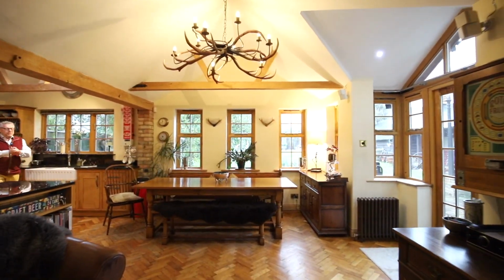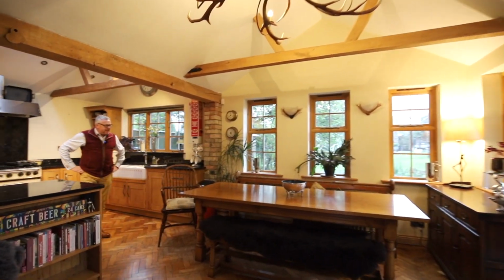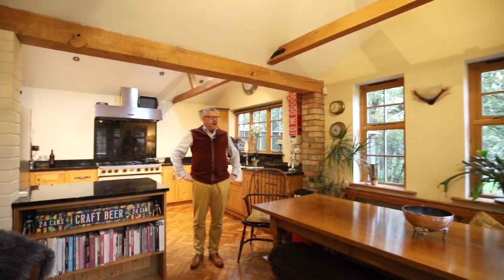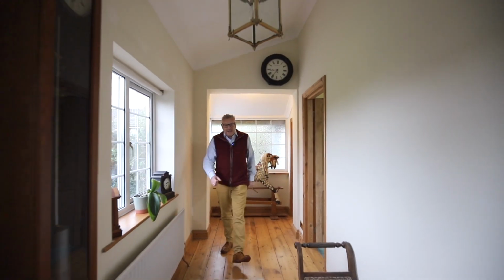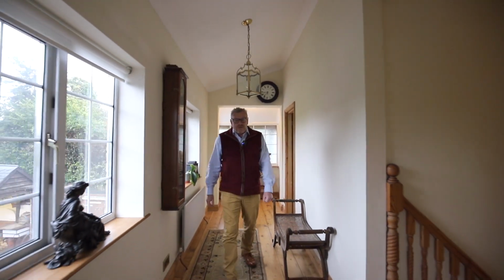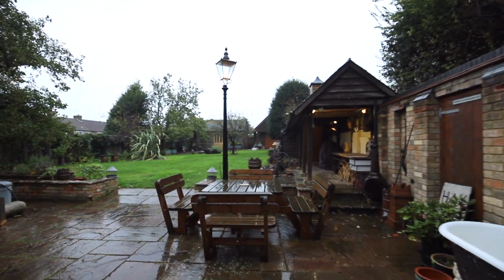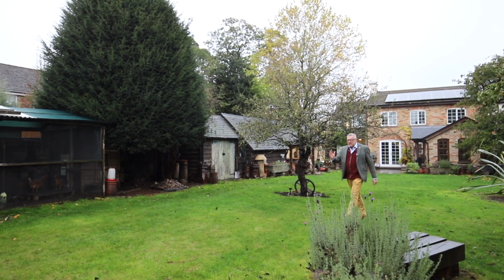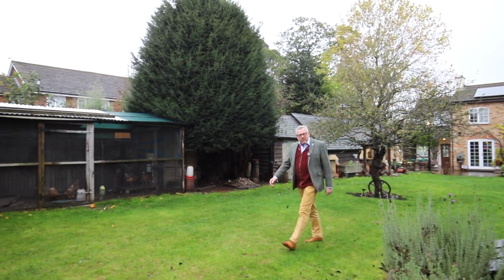Apple Cottage, Baldock - £1,100,000